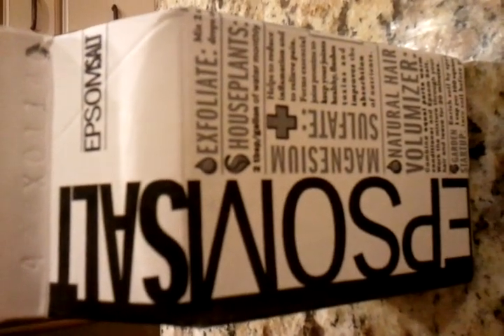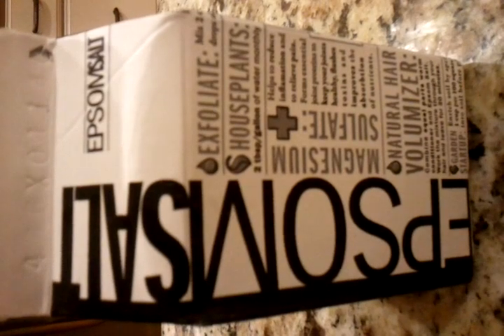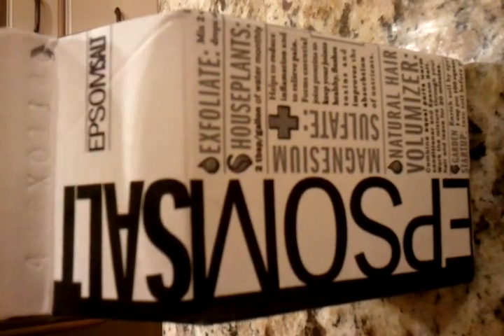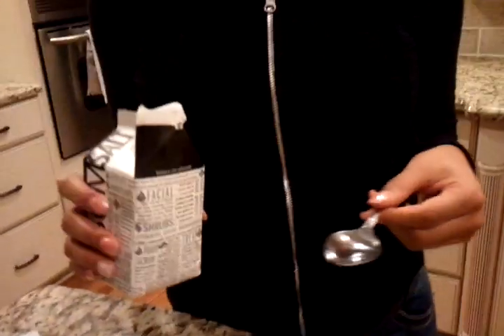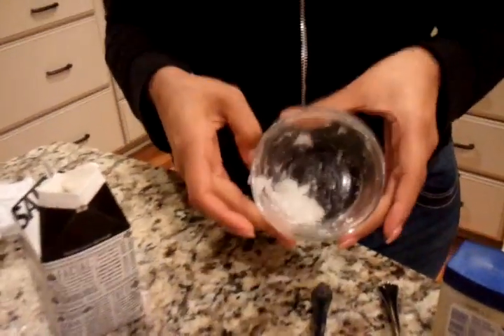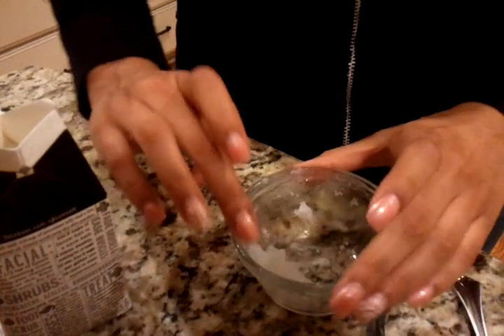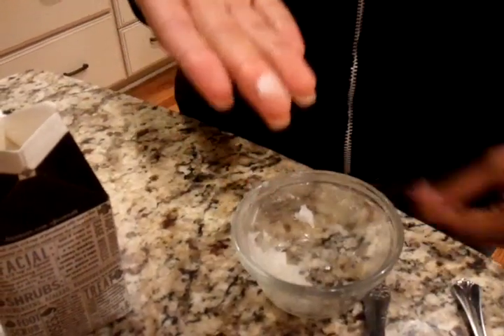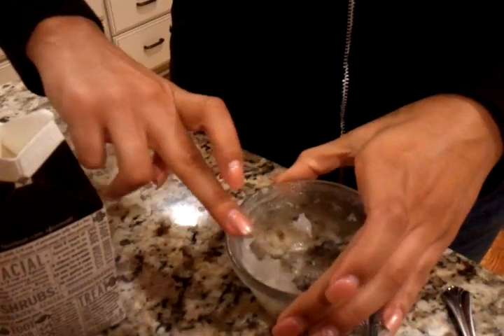heal dry lips